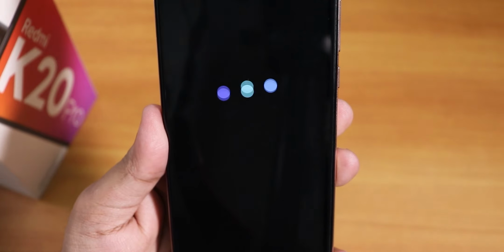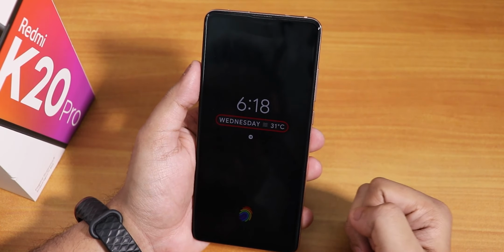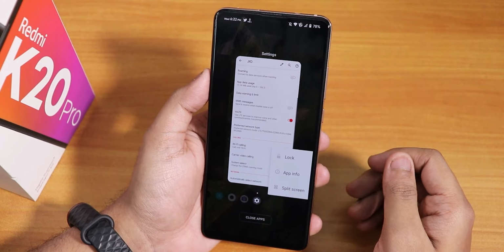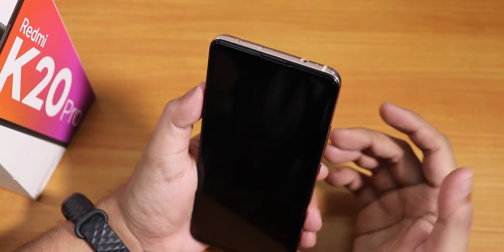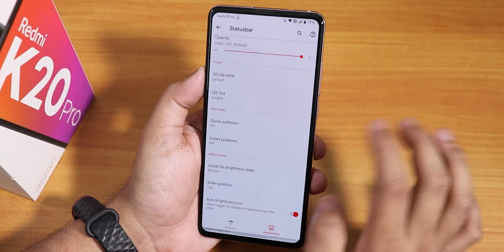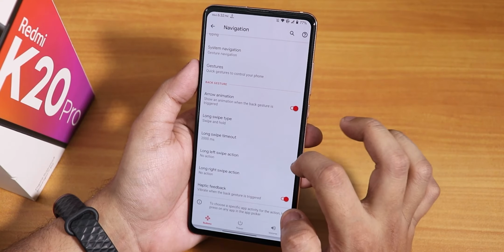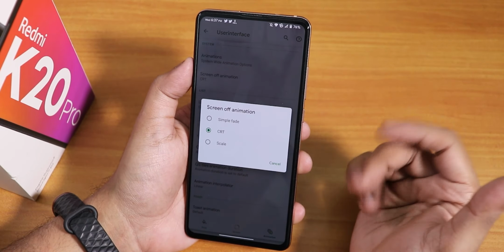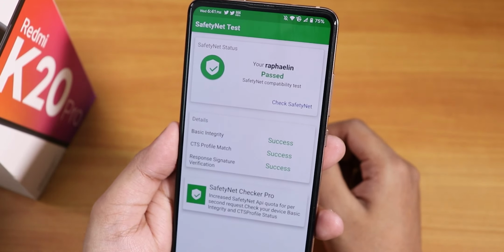ZenX-OS V1.9 On Redmi K20 Pro! [04/09/2020 Build] Great Daily Driver?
UPI: titash.sharma-1@okaxis

Timestamps:
0:00 Intro
0:20 Build Info & System
1:34 Stock Launcher & App Lock
3:18 FOD Speed
4:25 QS Panel, Screenrecord etc
4:55 Stock Camera
5:34 Calling Stuff, Recents
6:37 Battery
7:22 Display
8:01 Sound
8:37 Face Unlock
9:45 ZenHub (Customizations)
18:52 RAM Management, Benchmarks
20:46 DRM Info, Banking Apps